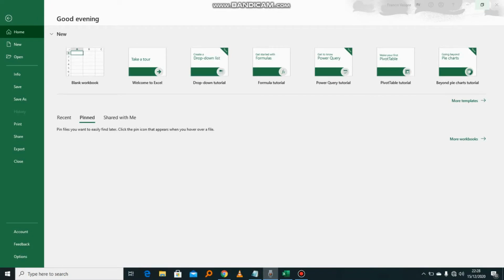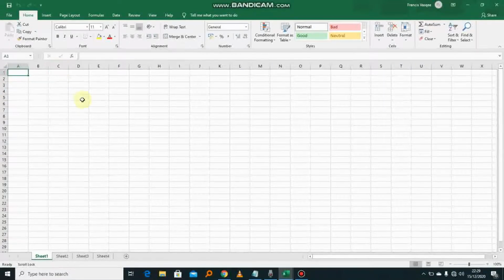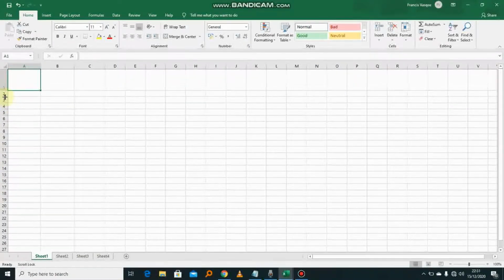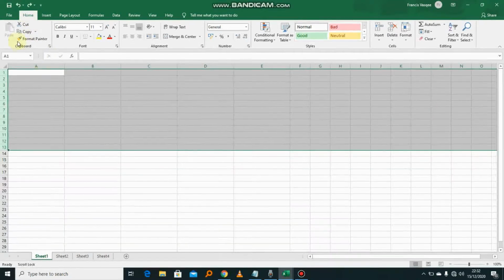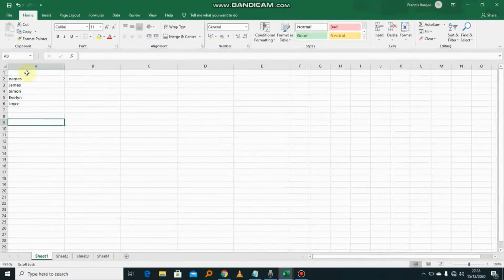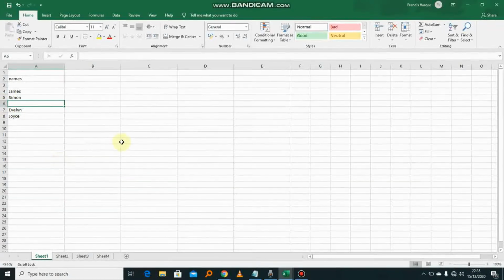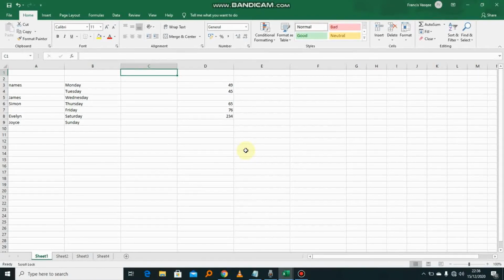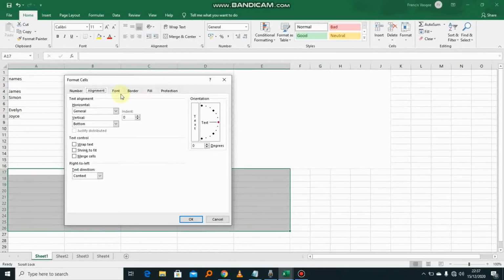Excel tutorial Lesson 1 |Add expand and shrink rows and columns in excel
Trying to learn Microsoft excel? Here's a tutorial that will take you through the introductory part of excel. It is important to understand how rows, columns and cells are used to make it easy using excel. Watch this video to the end to understand all the spreadsheet concepts on how go about rows, cells and columns. Please comment, share and give a thumb up if you like the video.